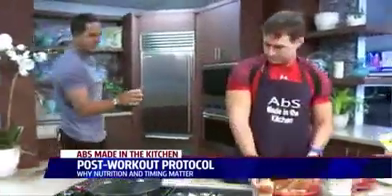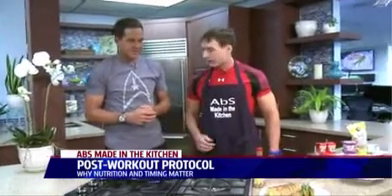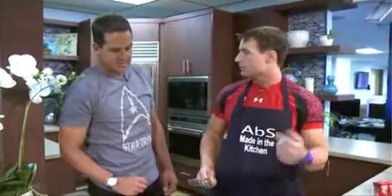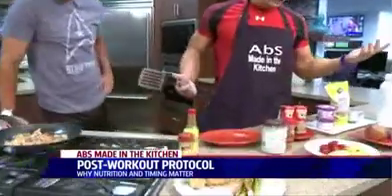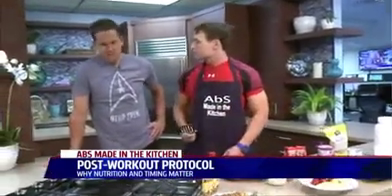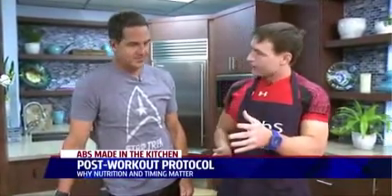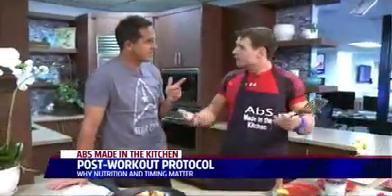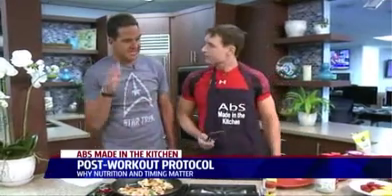Getting the most out of your workout - Abs Made in the Kitchen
On this week's edition of "Abs Made in the Kitchen," it's all about post workout nutrition and how you want to refuel after an intense workout. Strength and conditioning coach Ray Wetterlund is back with insider secrets.